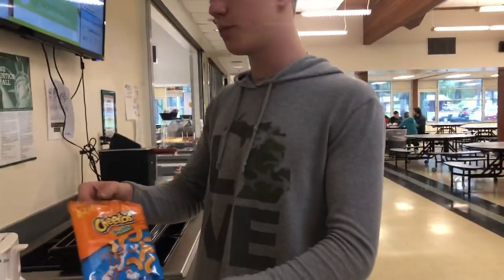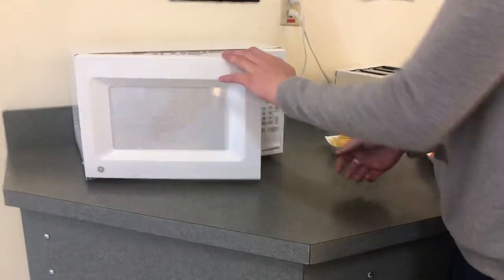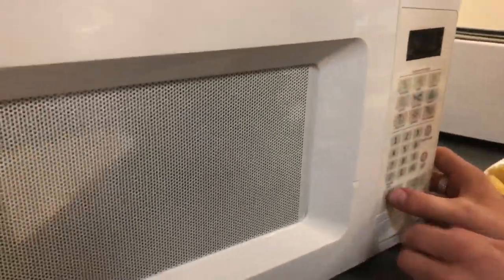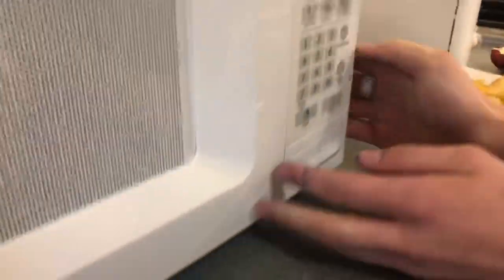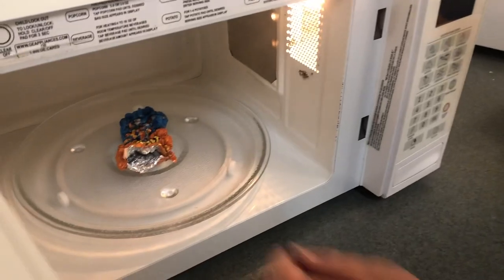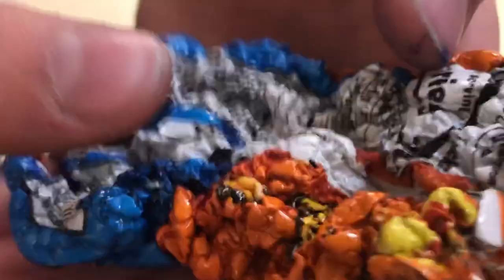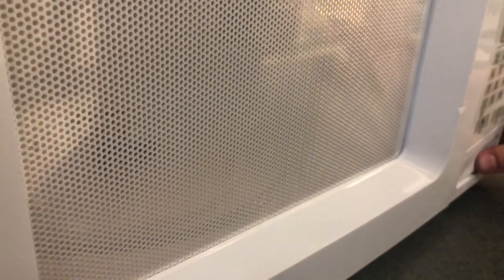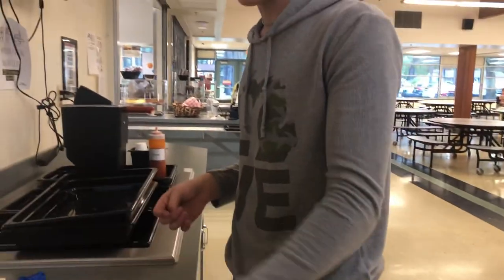Chip bag in microwave experiment (GONE WRONG! NOT CLICKBAIT)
Ever seen a chip bag implode? Neither have we. It just shrunk